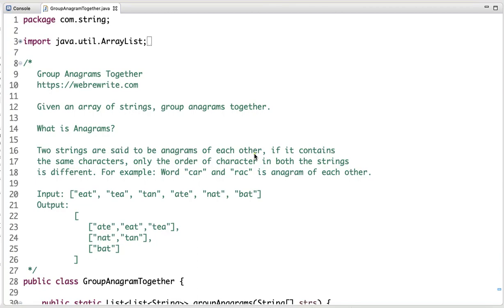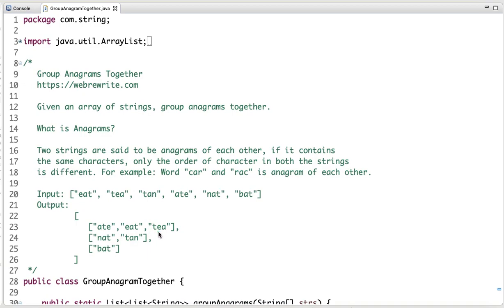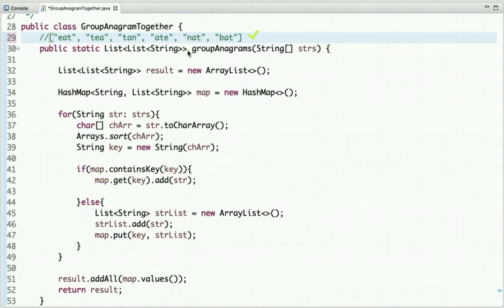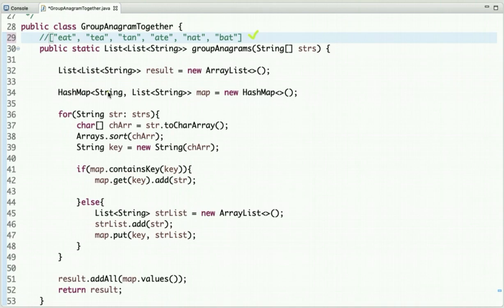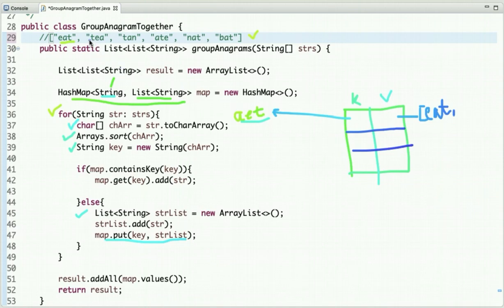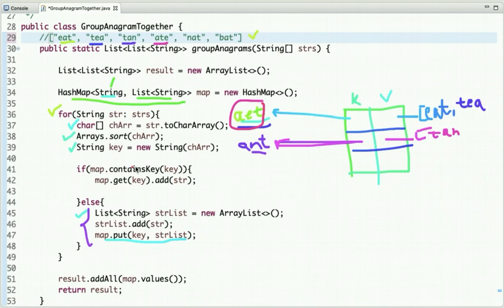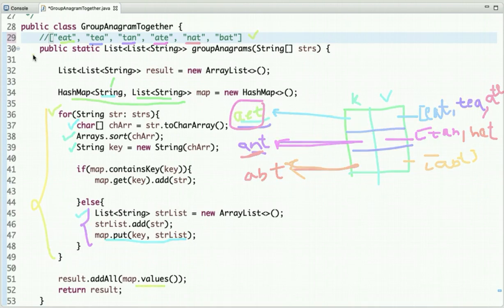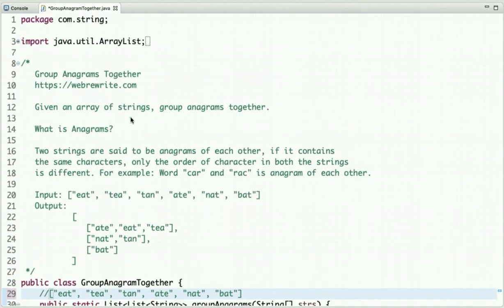Group Anagrams Together | Explanation & it's Java Code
Given an array of strings, group anagrams together. In this tutorial, I have explained a java code to group anagrams together.

 Input: ["eat", "tea", "tan", "ate", "nat", "bat"]
   Output:
     ["ate","eat","tea"],
     ["nat","tan"],
     ["bat"]